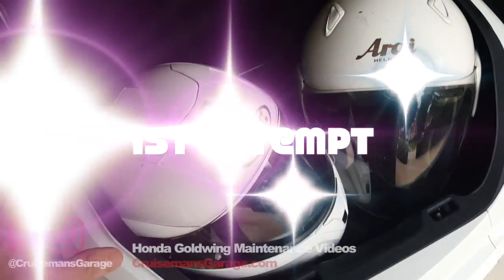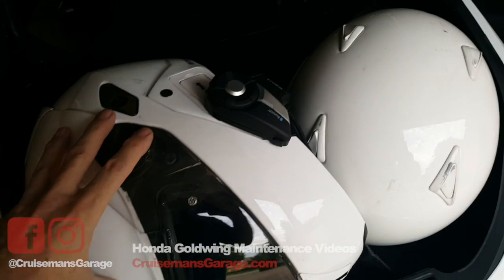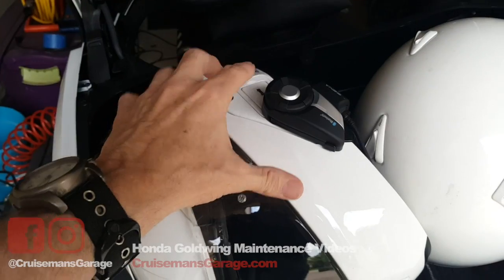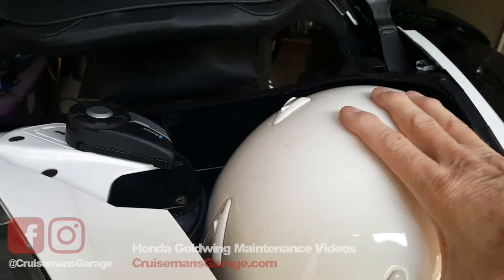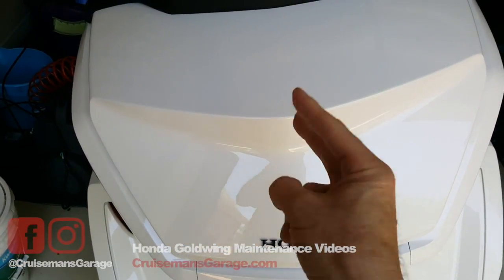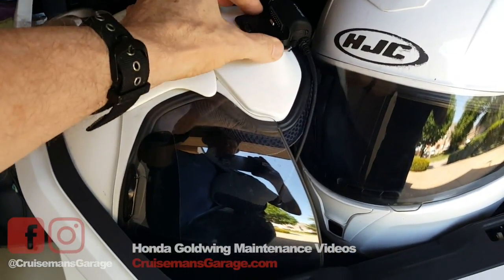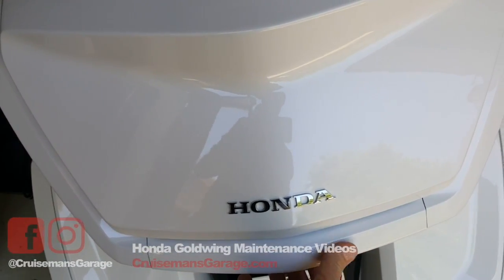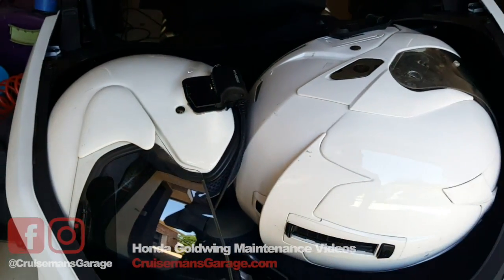How To Fit Two Helmets in a 2018 Honda Gold Wing Trunk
Cruiseman found a way to fit two helmets into a 2018 Honda Gold Wing trunk!